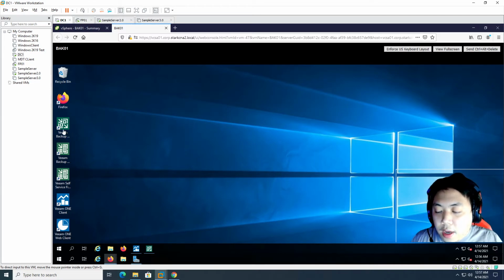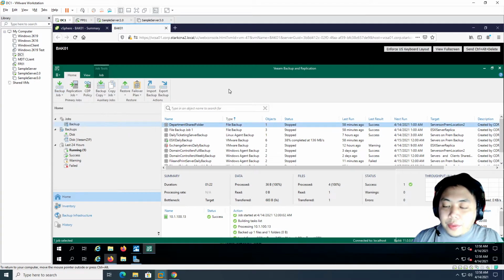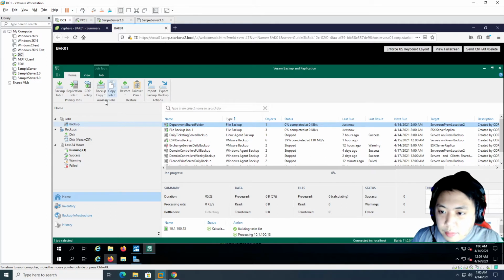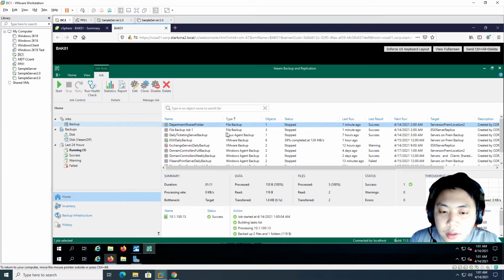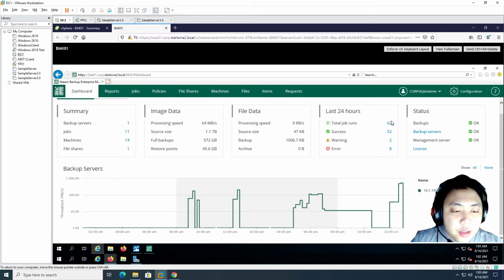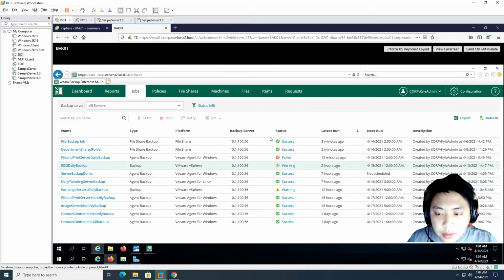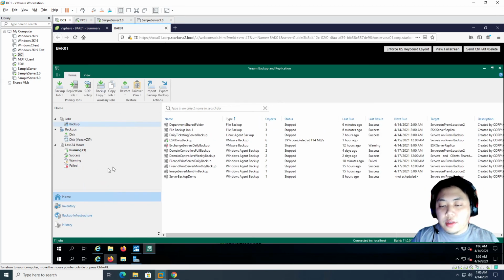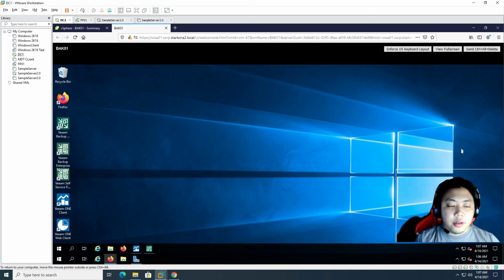VEEAM BACKUP Overview and its functions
Name : Kyle Brennan Consigna
CNA Team 2
Proj1000 Service Video